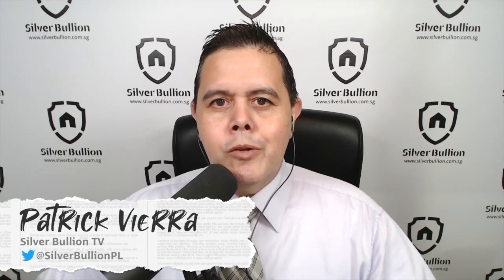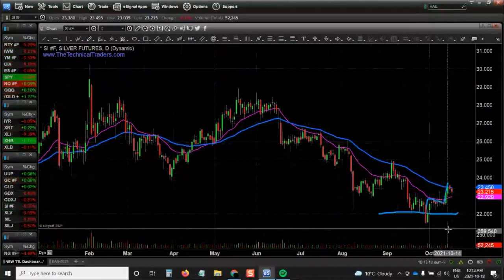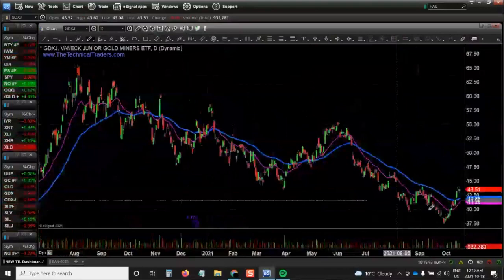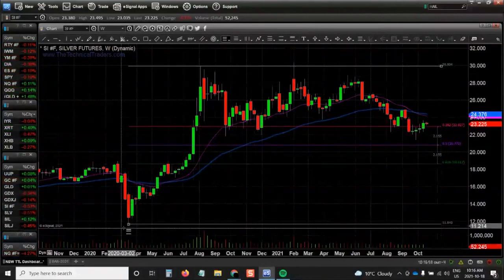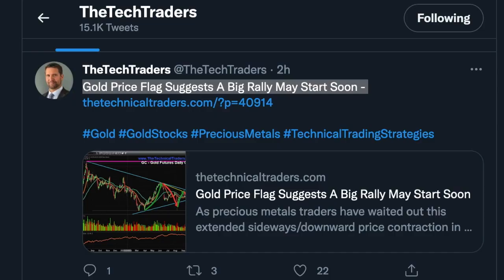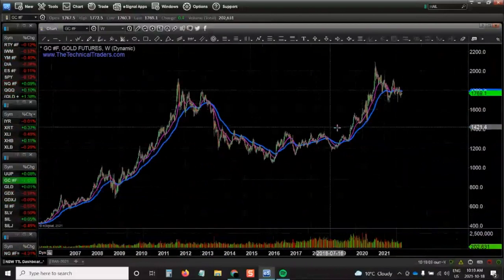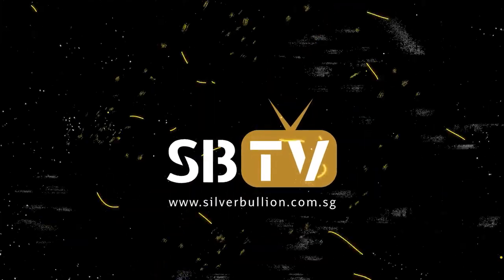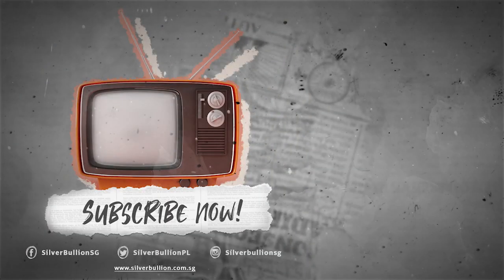Chris Vermeulen: Stocks Top Out in 2022 to Start Next Rally for Gold and Silver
Chris Vermeulen, founder of Technical Traders Ltd, joins us on Metal Money as we discuss the technicals for silver and the next rally for precious metals is really close with stocks likely to top out in 2022.

Silver Bullion Instagram: @silverbullionsg